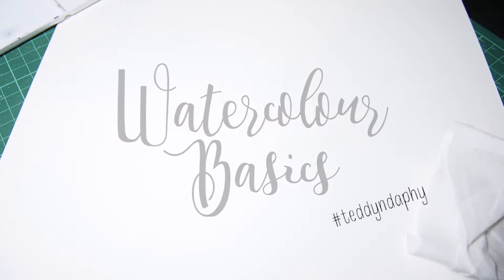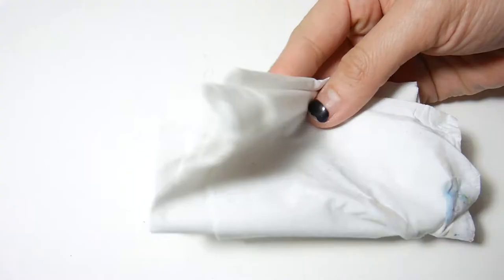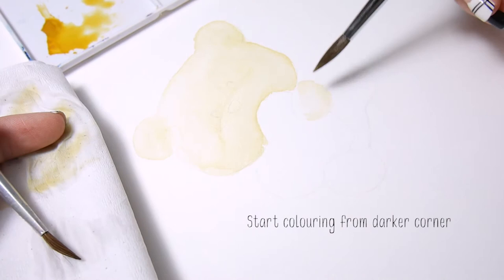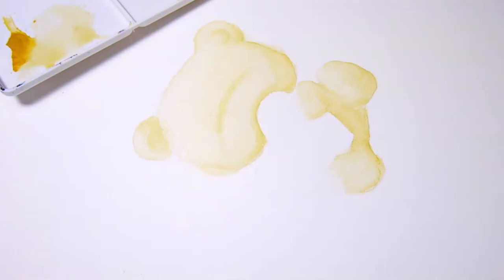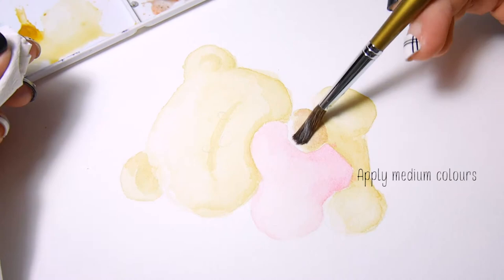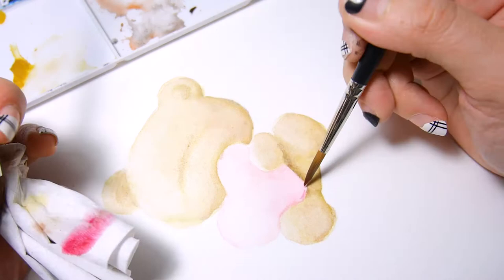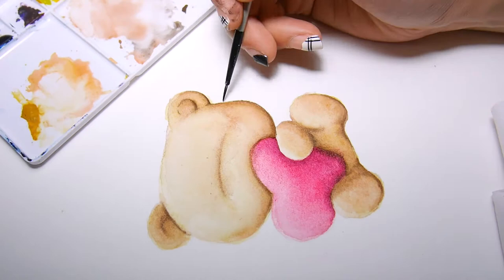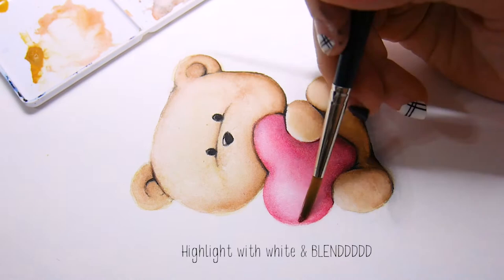Basic Watercolour Tutorial - Teddy Bear | Artsy Daphy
FINALLY, A TUTORIAL! I love the effects of watercolour! Just sharing how I do it. Basically:

1. Use 2 brushes - one for colours one for blending
2. Blend
3. Layer
4. Breathe